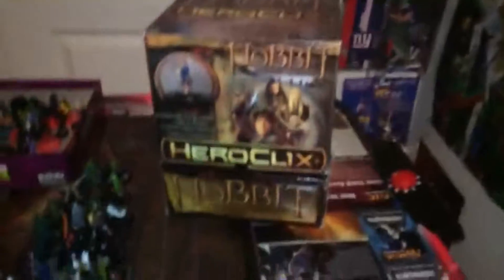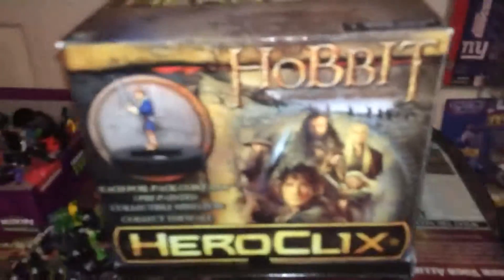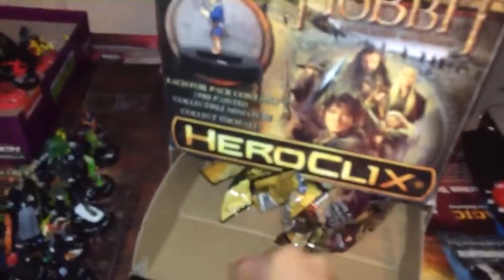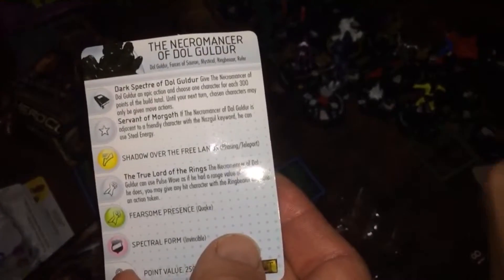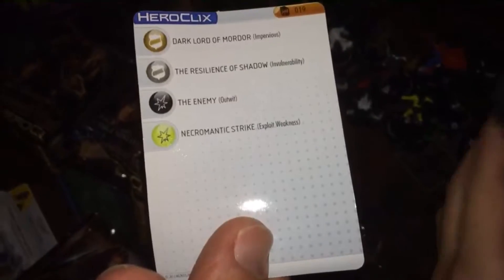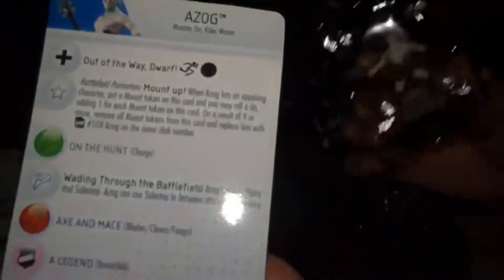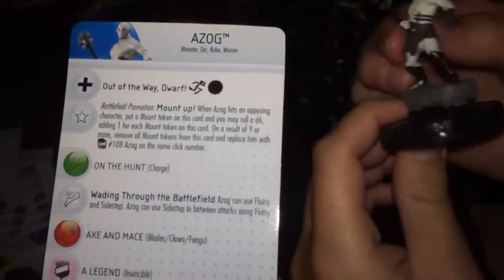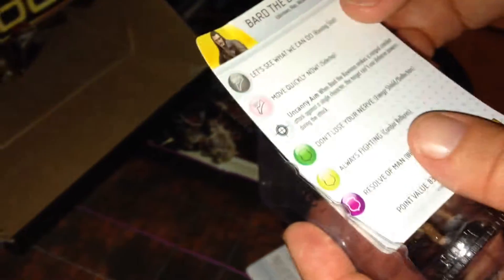HEROCLIX: Hobbit Gravity Feed UNBOXING!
Wow a big unboxing! haha!